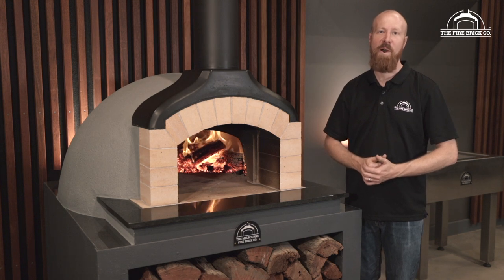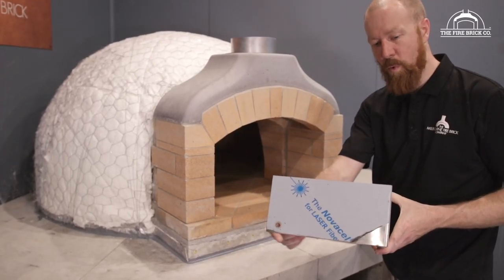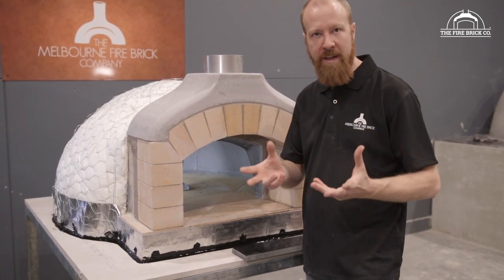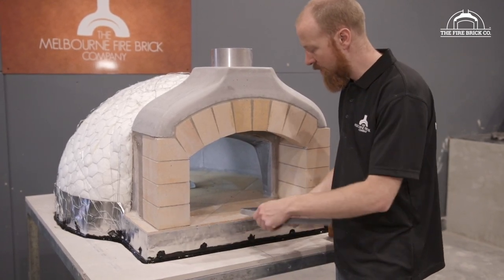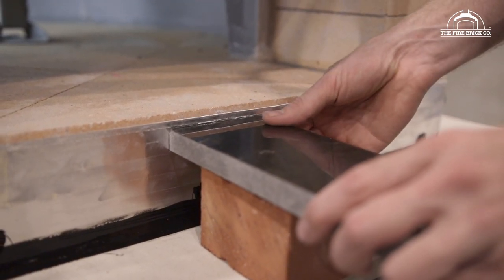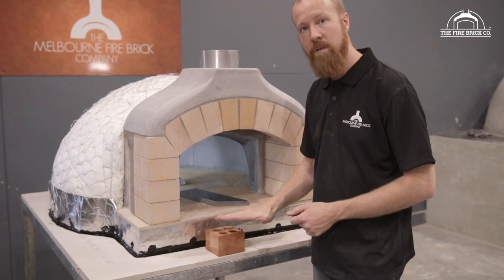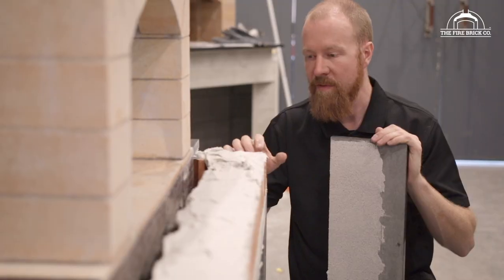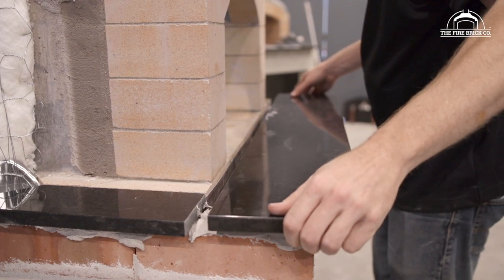How to Build our PreCast Oven Kit | 8. Fitting a Granite Landing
In this video we show you how to finish around the front of your PreCast Oven, using either a polished Granite Landing or a Stainless Steel Wrap, sealing exposed edges.

One way or the other, you need to seal off the exposed sections of the oven floor around the Vent area. We have a couple of options to help you out, which at this stage are only available in Australia.
The first is our Polished Granite Landing set; three pieces of gorgeous black granite that have been cut and polished, ready to fit around the Vent floor tiles. If you have the space, we highly recommend fitting an Oven Landing. Landings have two key benefits; it’s a very useful area to pull large dishes onto to check how they’re cooking, and it’s also a platform to rest the Oven Door on so that it can be used as a ‘Draft Door’.

The alternative is the Stainless Steel wrap - if you don't have enough space to have a landing, this is perfect for covering the face of the tiles, and looks fantastic.

Our Wood Fired Oven Kits are available in Australia, the USA and the UK!

CREDITS